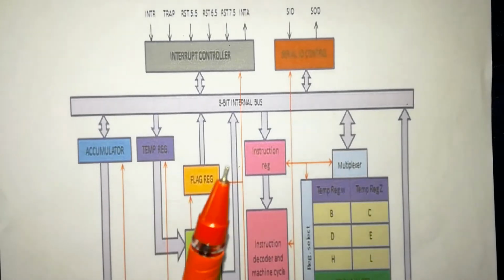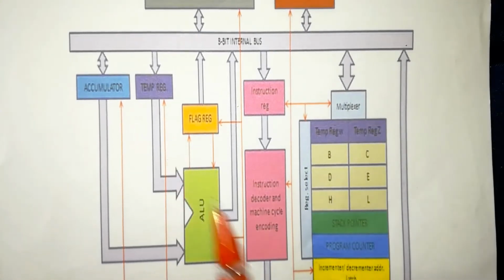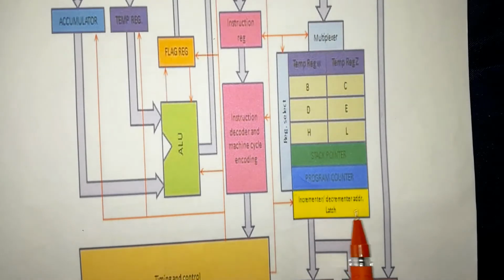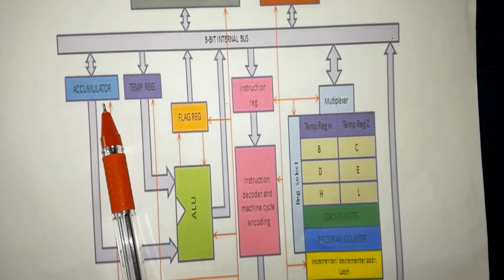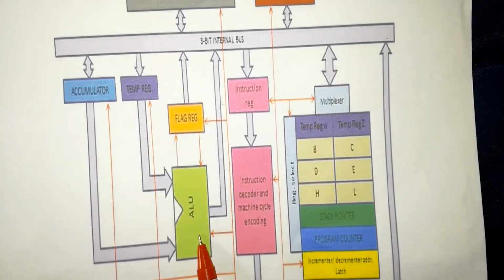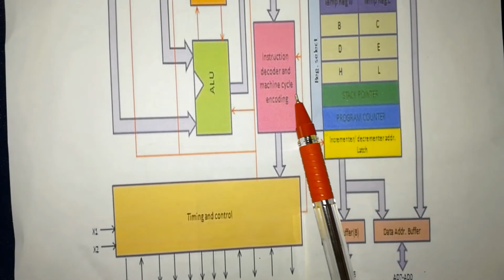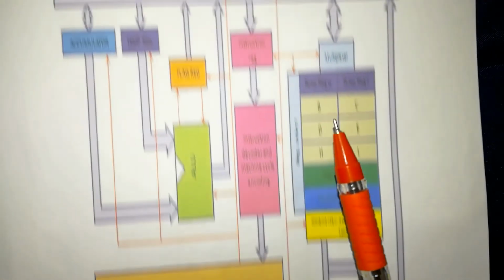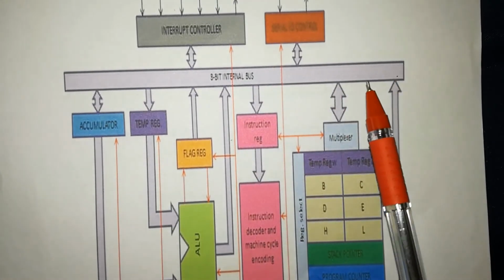Internal Architecture of 8085 Microprocessor | Functional Block Diagram Of 8085|Organisation of 8085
This Video is consists of  Information of Architecture of 8085.

Also you can Check other Videos From my Channel for Computer Science Topics .